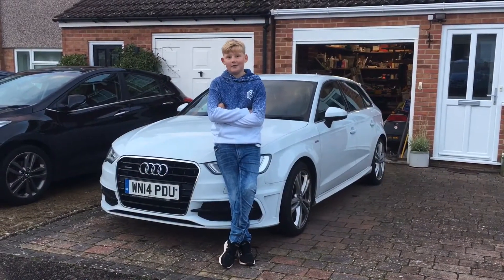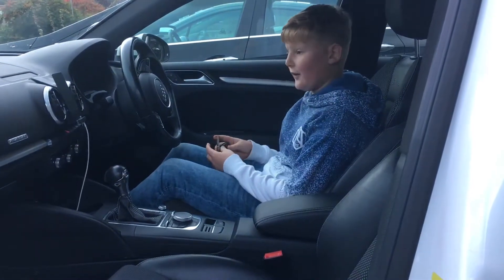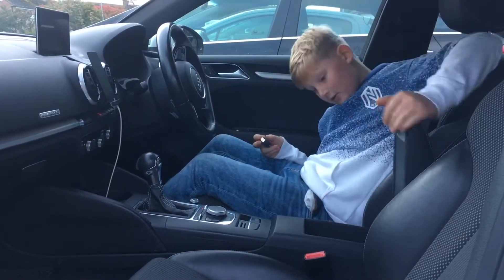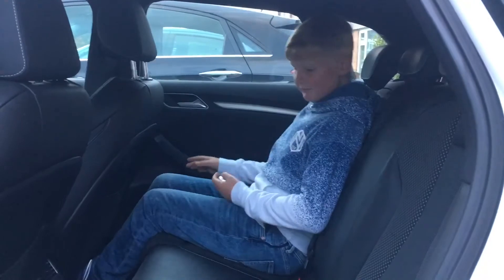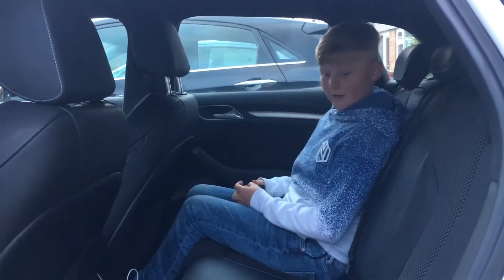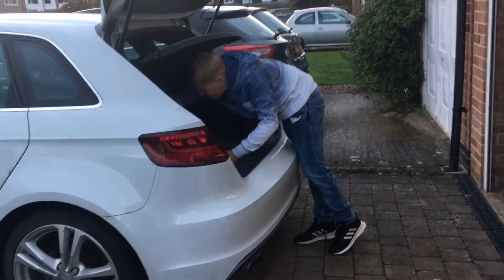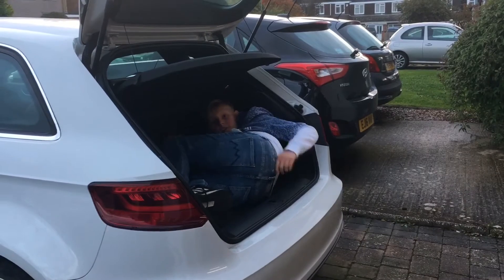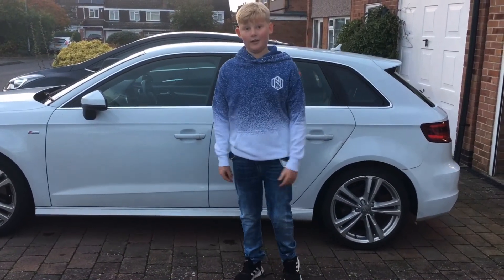Audi A3 sportback review